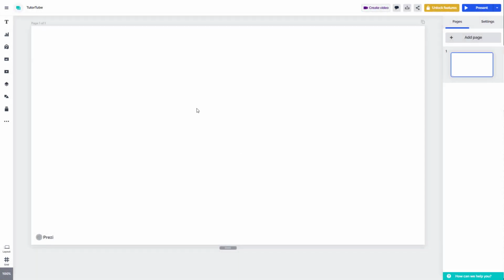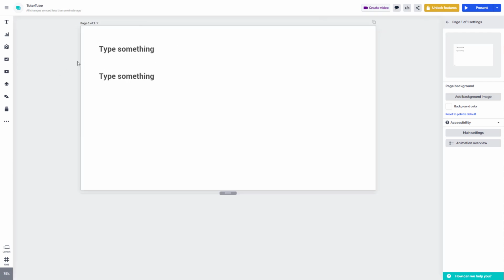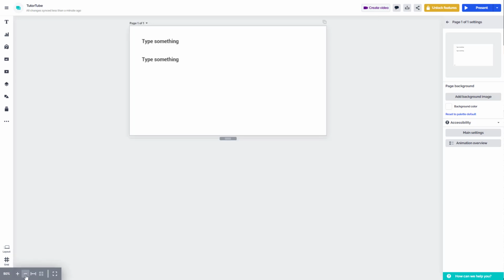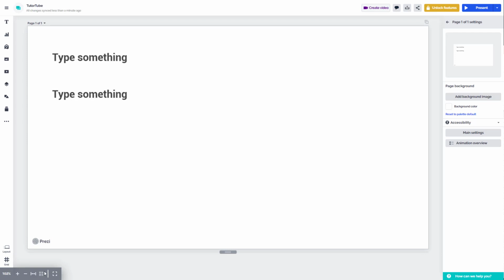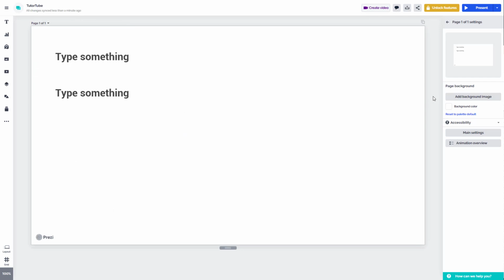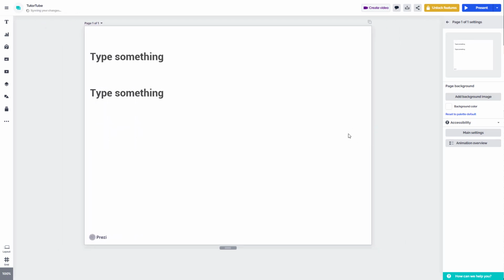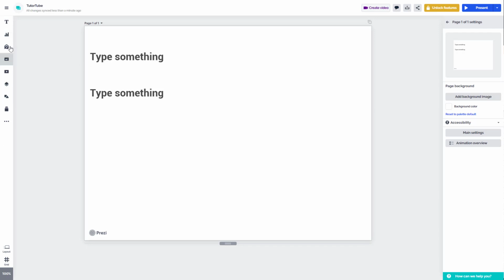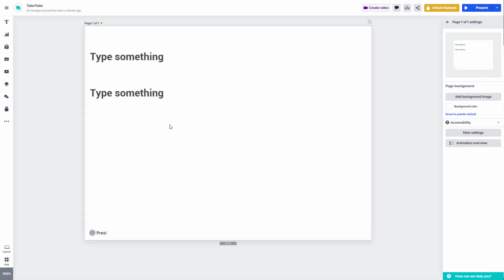Prezi Design Tutorial - Lesson 4 - Navigation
In this tutorial, we will be discussing about Navigation in Prezi Design